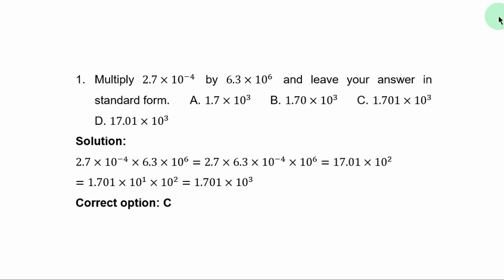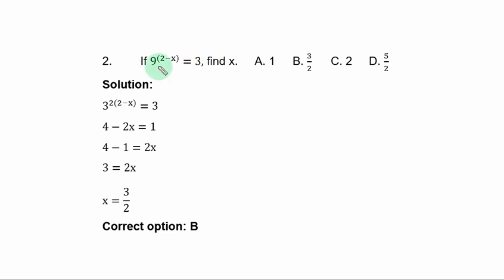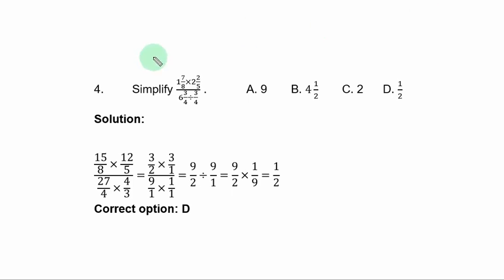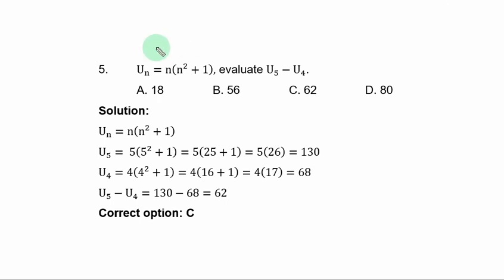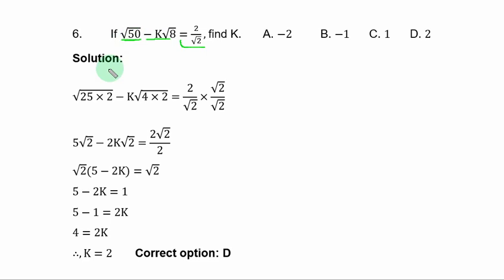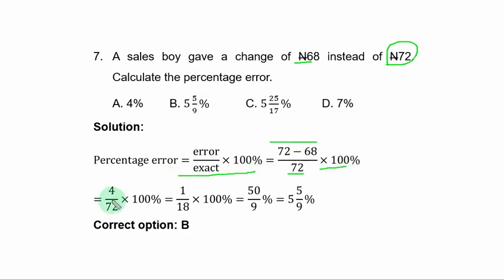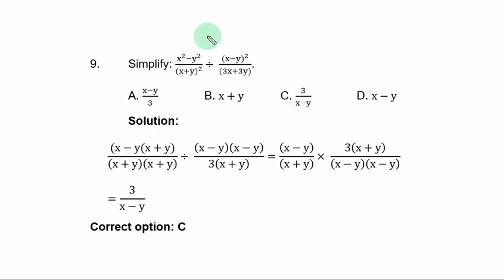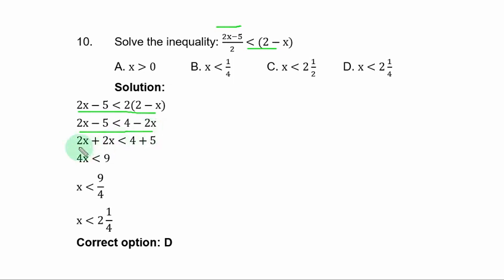WAEC 2013 Mathematics Objective Questions 1 - 10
This is WAEC 2013 Mathematics Objective Questions 1-10